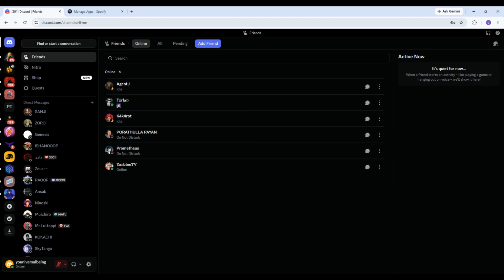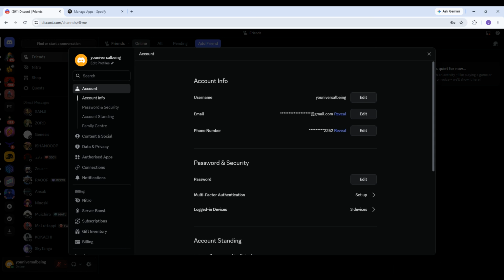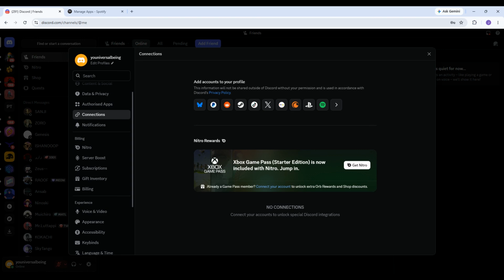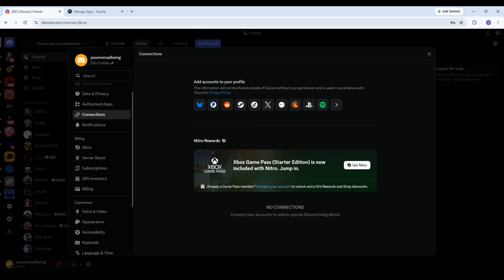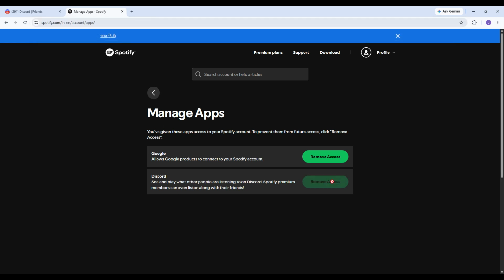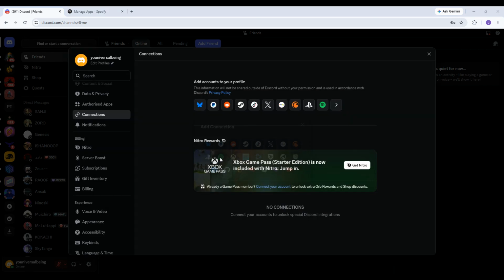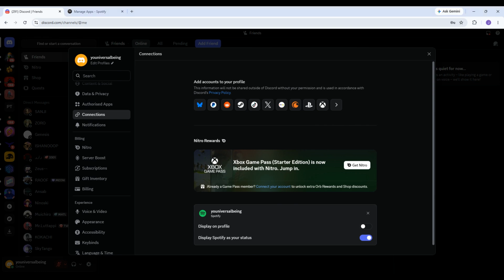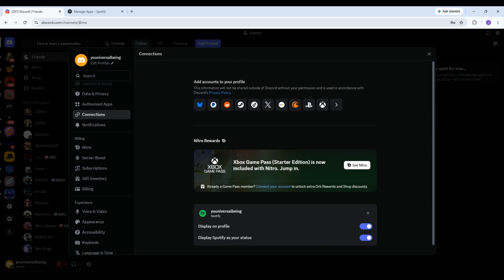How To Fix Spotify And Discord Integration (Easy Guide)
Learn how to fix Spotify and Discord integration by disconnecting and reconnecting the app properly.
This step-by-step tutorial shows how to refresh Discord, remove Discord from Spotify connected apps, and turn on Spotify display settings.

🕚Timestamps:
0:00 Intro
0:16 Open Discord And Go To Connections
0:44 Disconnect Spotify From Discord
1:03 Refresh Discord Completely
1:15 Remove Discord From Spotify Connected Apps
1:35 Reconnect Spotify In Discord
1:58 Turn On Spotify Display Settings
2:18 Final Check And Outro

✍️What You'll Learn In This Video:
• How To Disconnect Spotify From Discord Connections
• How To Remove Discord From Spotify Connected Apps
• How To Reconnect Spotify To Discord Properly
• How To Turn On Display On Profile In Discord
• How To Show Spotify Status On Discord
• How To Fix Broken Spotify Discord Sync Issues

💡Pro Tips For Fixing Spotify And Discord Integration:
• Remove the connection from both Discord and Spotify for the cleanest reset.
• Refresh Discord fully before reconnecting to avoid cached connection errors.
• Make sure you authorize the correct Spotify account during sign-in.
• Turn on both display settings if you want your music activity to appear publicly.